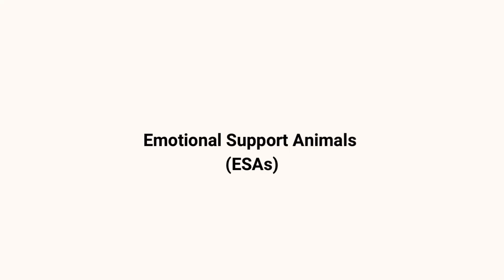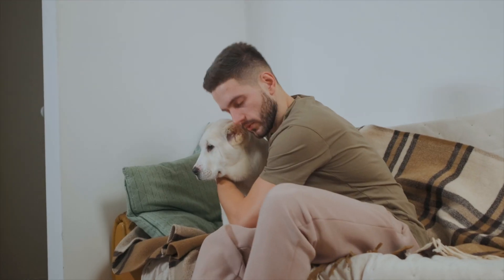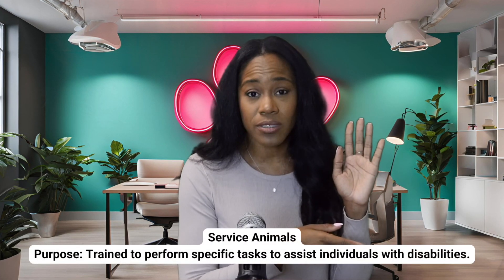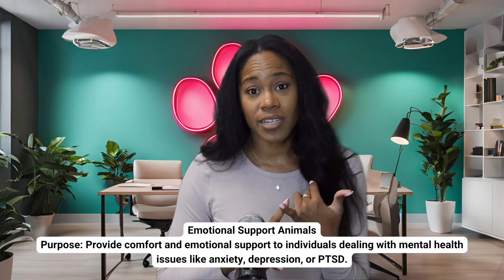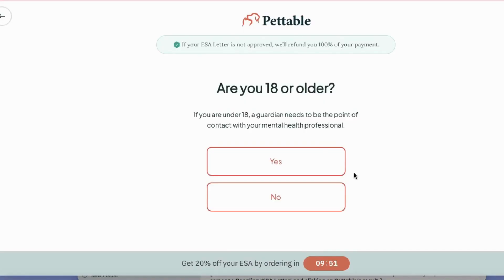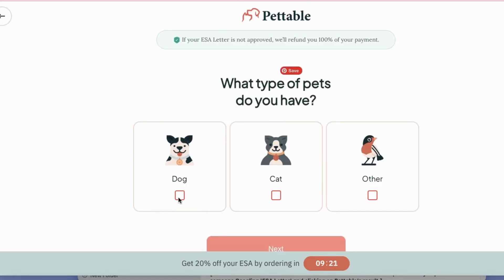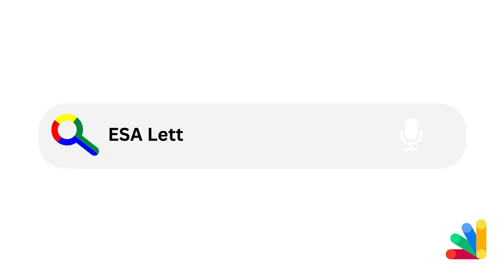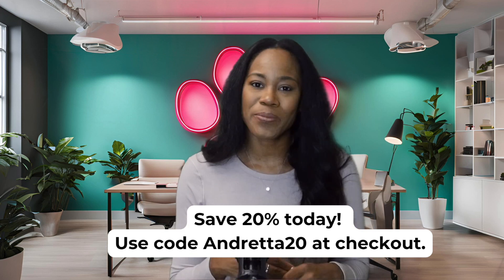Is Your Stress Holding You Back? Here's How an ESA Can HELP!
Discover the incredible benefits of having an Emotional Support Animal (ESA) and how Pettable makes it easy to get your ESA letter in just a few simple steps. In this video, I’ll walk you through the differences between ESAs and service animals, explain the emotional and psychological support ESAs provide, and show you how to get started with Pettable’s fast and stress-free process.

Whether you’re looking for comfort, companionship, or just a little extra support in your daily life, an ESA could be the perfect solution. Plus, you’ll learn how any dog breed can qualify as an ESA, so your furry friend can stay by your side.

❤️Ready to begin your journey to emotional well-being?

✨Use my exclusive code Andretta20 to save 20% on your ESA letter at Pettable!